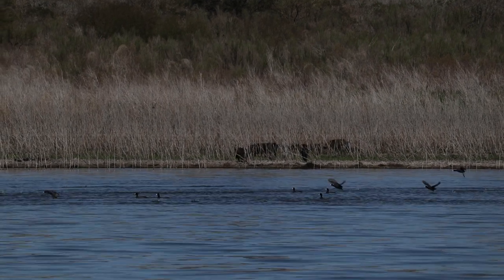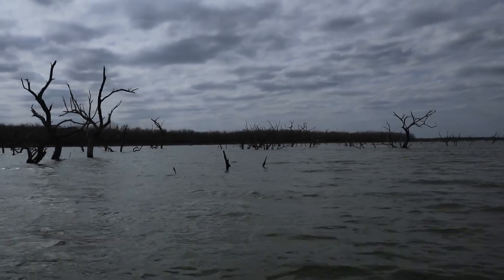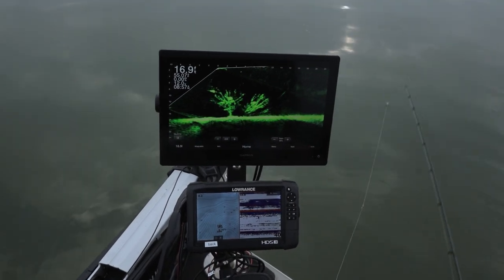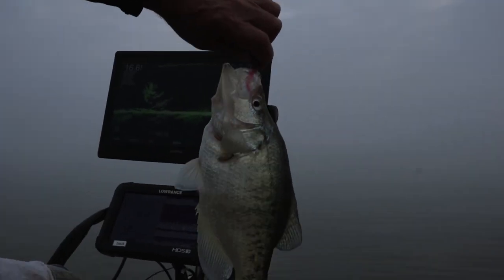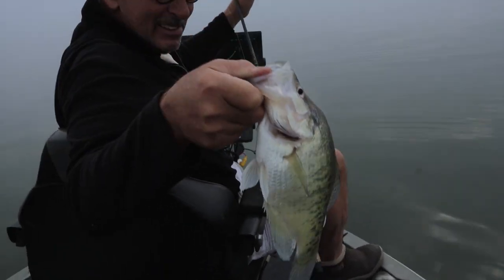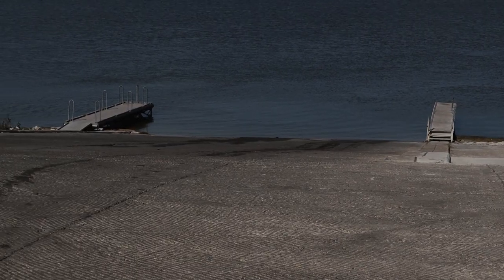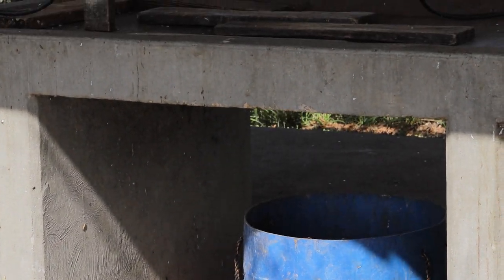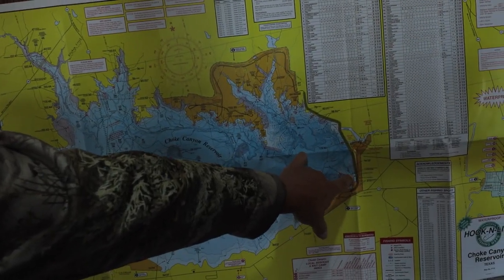How we chased Big Pre-spawn Crappie at Choke Canon Reservoir in Texas - (Must know tips!!!)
In this video Crappie Killer Dave and I chased some big pre-spawn crappie at Choke Canon Reservoir in Texas! After a day or two we figured out where they were hiding and watched them move shallower and shallower everyday to pre-spawning staging locations! Lots of tips and tricks are given away in the video that will help you find and catch pre-spawn crappie at your lake.
6lb Flurocarbon line
Mr. Crappie Hooks
Spider wire - 15lb Invisi-Braid
REEL Used - Pflueger PRESSP30X President
REEL Used - Abu Garcia Black Max
MARIBOU JIGS